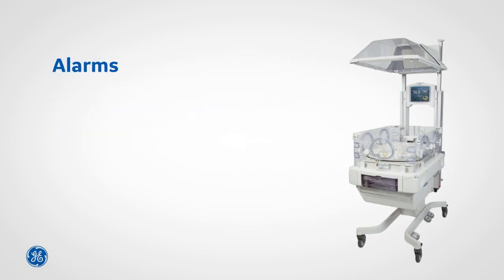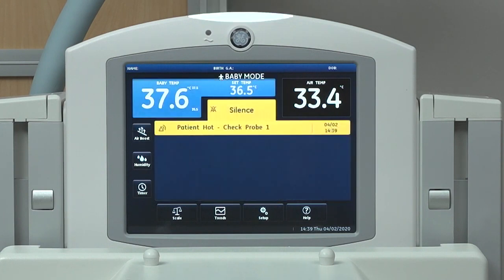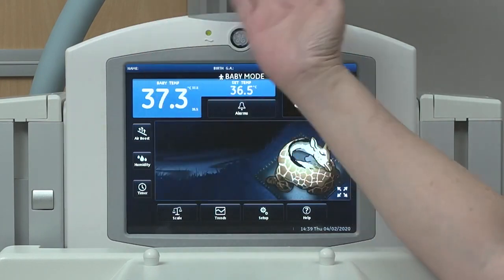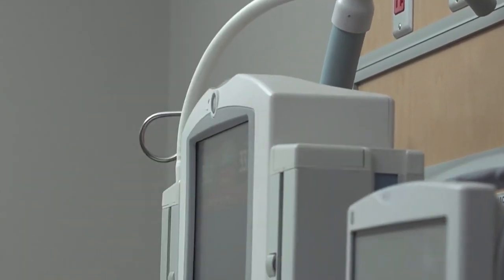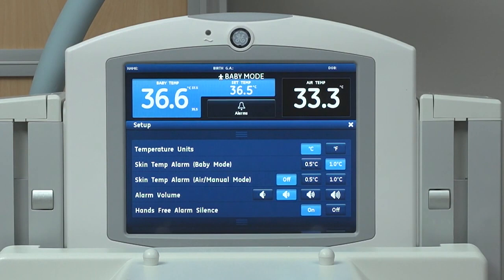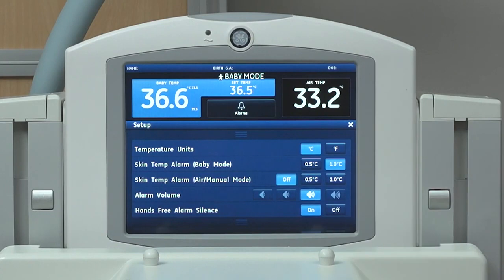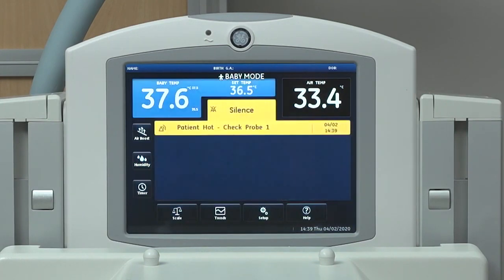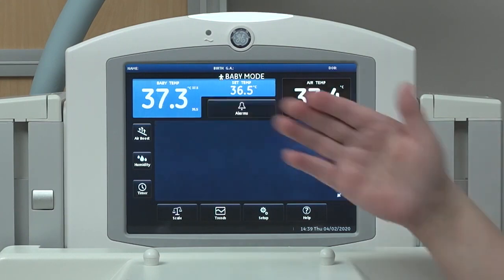Giraffe OmniBed and Giraffe Incubator Patient Safety: Alarms